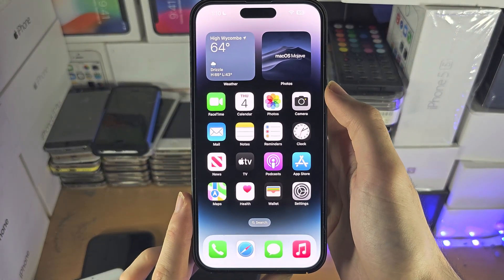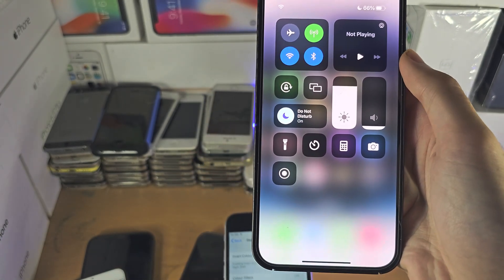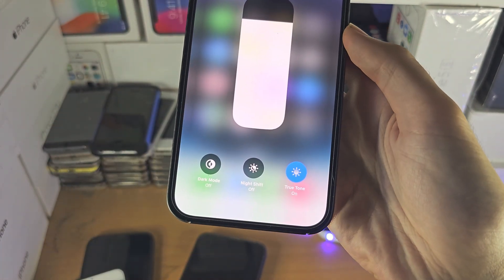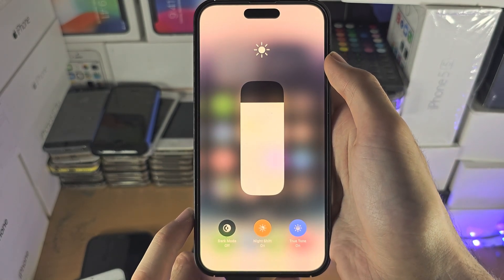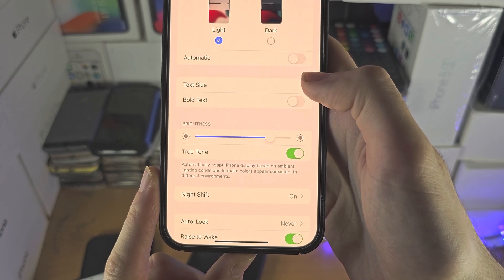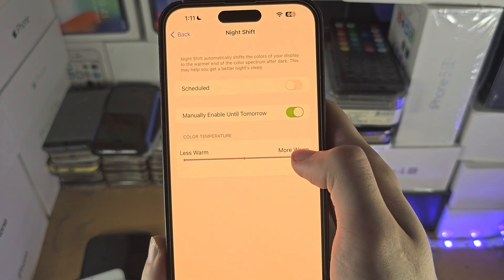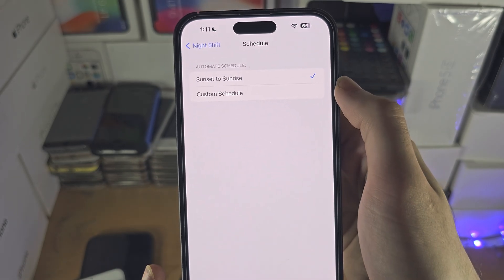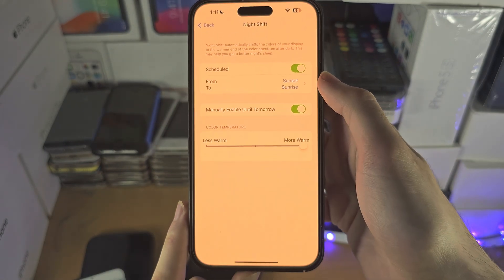ANY iPhone How To Activate Blue Light Filter!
Learn how to activate blue light filter on iPhone with the Night Shift feature.